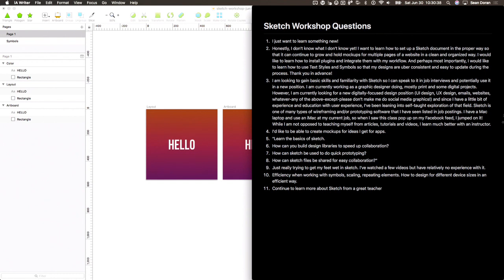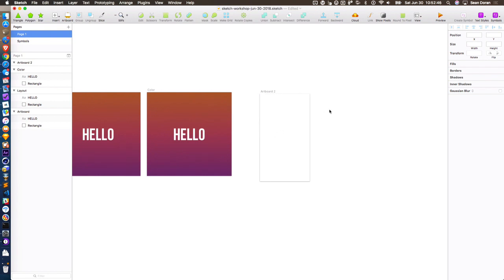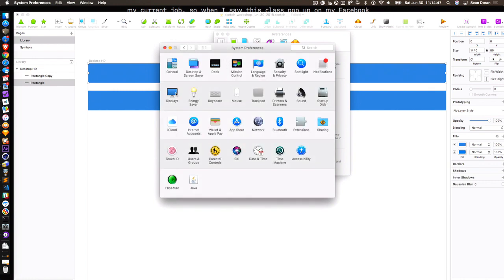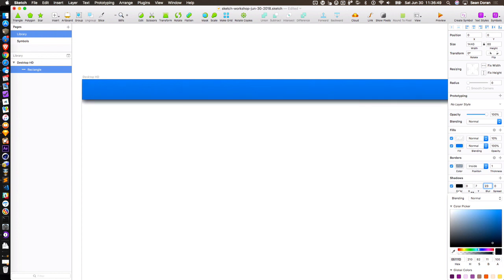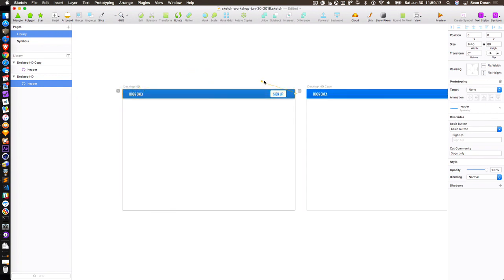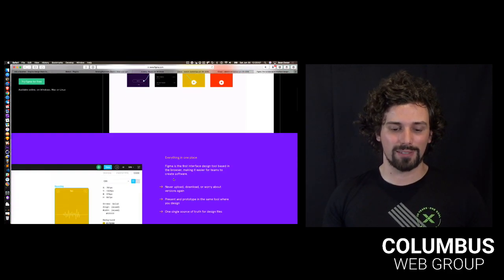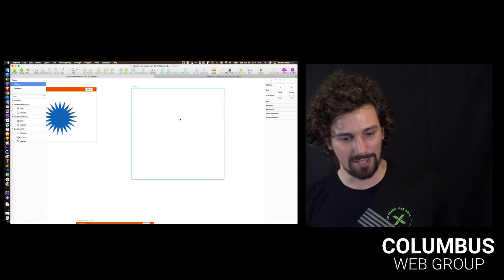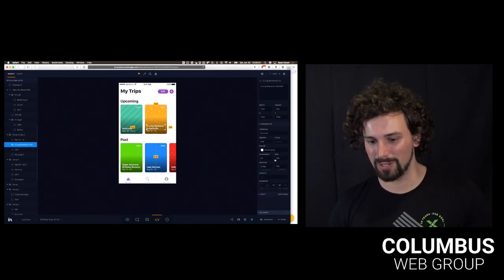Columbus Web Group – "Everything You Need to Learn About Designing in Sketch" Taught by Sean Doran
We continually look to improve and refine our workshops, with that – this is an online workshop to reach a wider audience. Columbus Web Group's Weekend Workshops are designed to help educate the community of Columbus on specific topics lead by experts. Like all our workshops, this workshop is free of charge and limited registrants to make sure we are targeting content to the audience.

To continue the discussion, after the workshop there will be a post-workshop meeting with the instructor and registrants (for people in the Columbus area). Date and time of the post-meeting will be determined by the registrants.

Isn't it time you learned Sketch?
Whether you've been using Photoshop and Illustrator for a couple of years, or you're just starting to mess around with design tools, this workshop is for you.

Over the course of two hours, you’ll learn:
• Why Sketch is one of the best design programs for crafting websites and apps (and some alternatives).
• When you should, and shouldn’t, use Sketch to get the job done.
• How to use the core fundamental tools and features like a pro, such as working with elements like Artboards, Symbols, and Exporting.
• And where to find resources, guides, and plug-ins going forward.

Since this is a practical workshop, the focus is on establishing strong fundamentals and competency of Sketch as a design tool. That said, a basic understanding of color, shape, form, typography, and spacing is expected, but not required.

While there's a solid structure of foundational content, a good chunk of the workshop will be Q&A and truly focused on what YOU want to accomplish.

Prerequisites
Sketch is only available for macOS, so if you're looking to follow along, make sure you have a Mac on hand.

Sean "Ringo" Doran is Director of Design at Wiretap. This includes the overall product experience, design strategy, branding, plus marketing and sales materials. Prior to Wiretap, Doran led design and user interface development for the Spot Innovation team at Nationwide Mutual Insurance. By helping revitalize Nationwide's enterprise-wide Hackathon, Doran helped inspire a culture of collaboration and rapid idea validation.